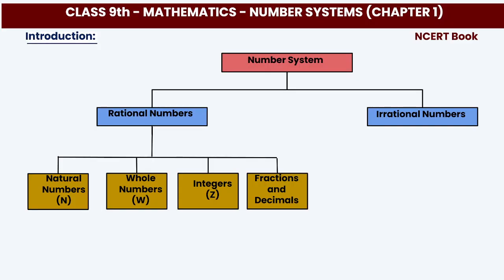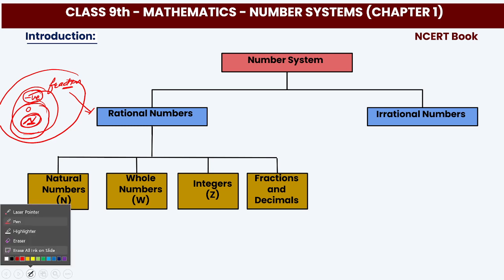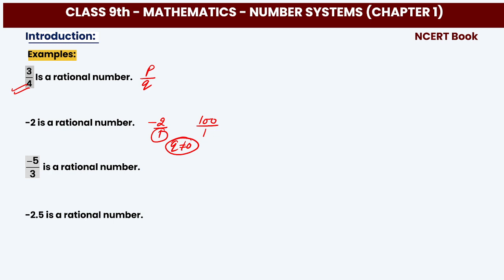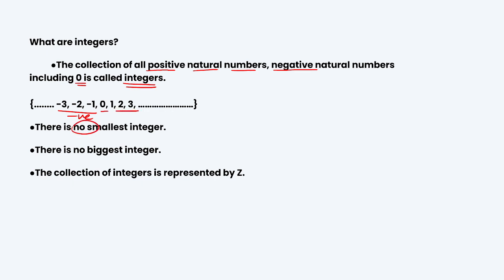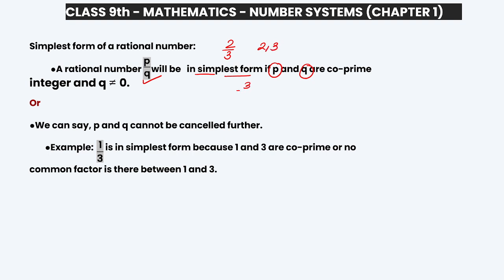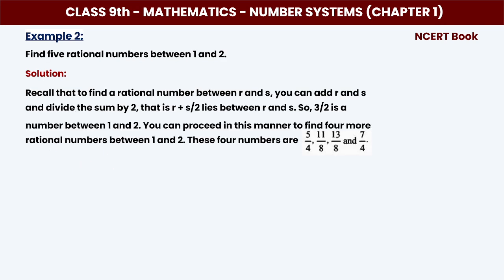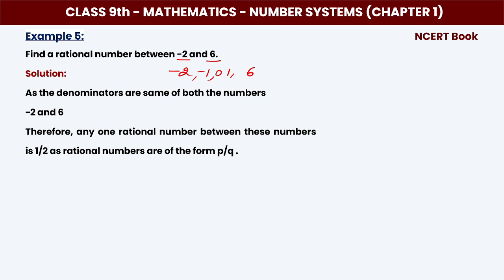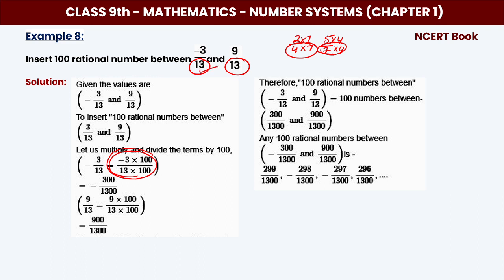Class 9 Maths | Chapter 1: Number System | Introduction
Title: Class 9 Maths | Chapter 1: Number System | Introduction

Description:
📘 Welcome to Class 9 Maths! In this session, we embark on Chapter 1: "Number System". Join us as we introduce the fundamental concepts that form the basis of number theory. Explore the diverse universe of numbers and their significance in mathematics.